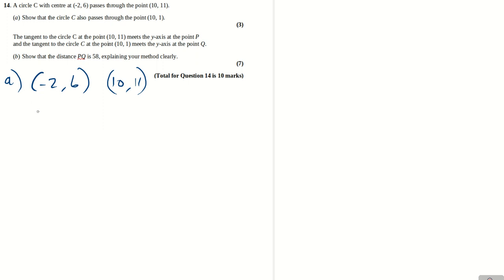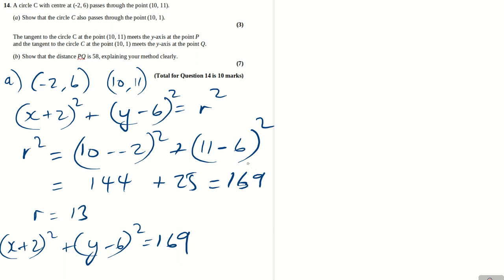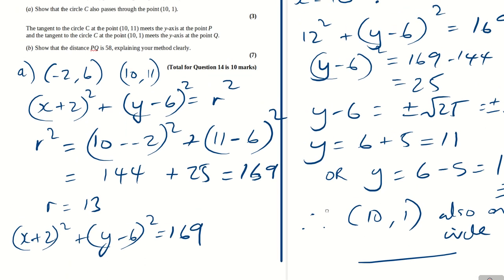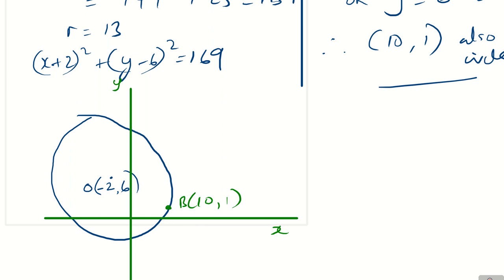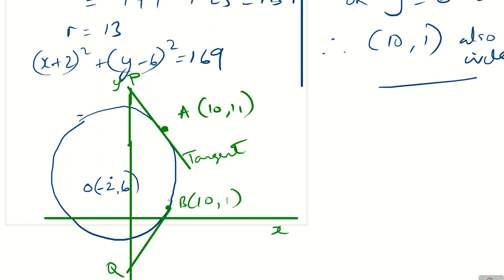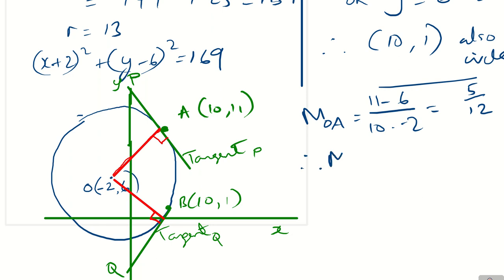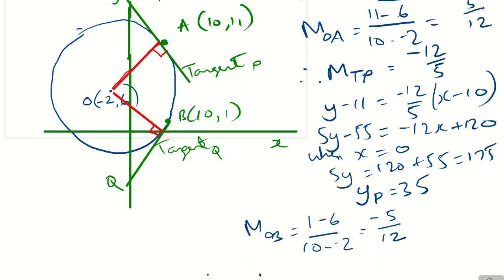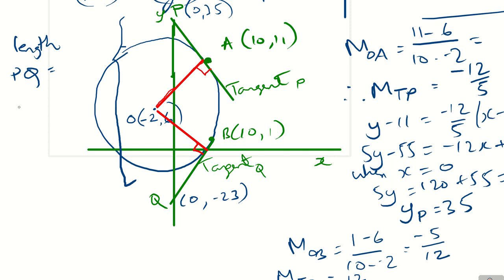Pearson-Edexcel GCSE to A-level Transition Circles Exam Questions Q14